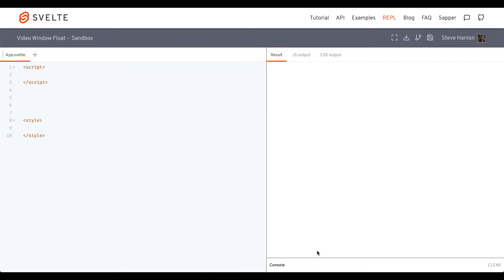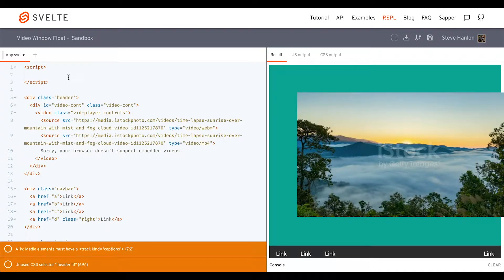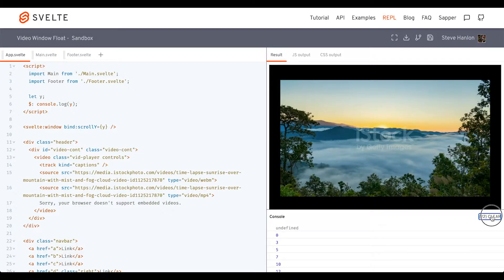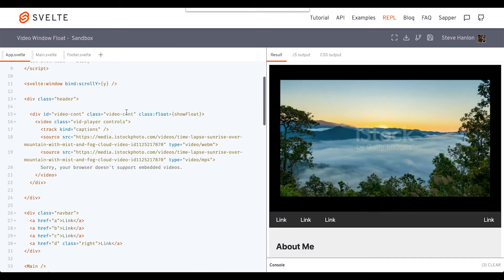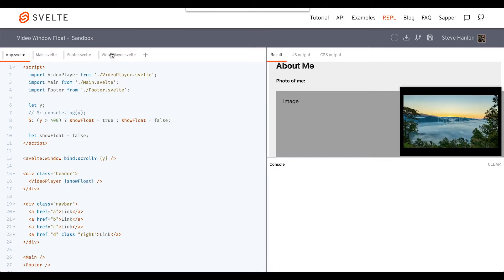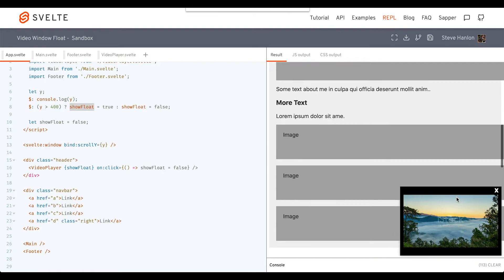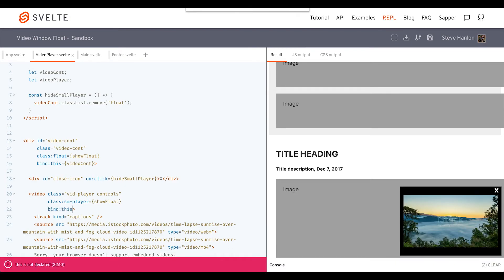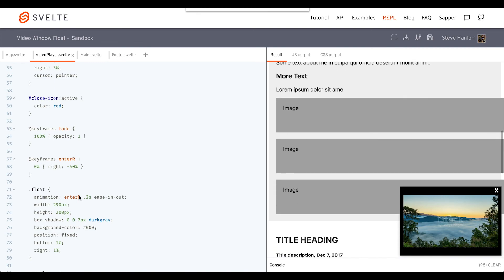Video Window Float (How-To-Svelte)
Practice using svelte window element with scrollY, reactive variables, class:shorthand, bind:this, on:click event listeners, making components and regular ol' JavaScript.

00:04 the project
04:29 svelte window component and scrollY
06:00 add Svelte class syntax to resize video
08:00 move video into a component
09:00 reactive variable to control video resizing
10:35 closer icon with functionality
13:30 bind:this
15:35 IF block to hide icon
16:40 add animation to video float

View my Svelte REPL for this project here (with updates to the code):

If you thought this video was helpful, consider buying me a coffee